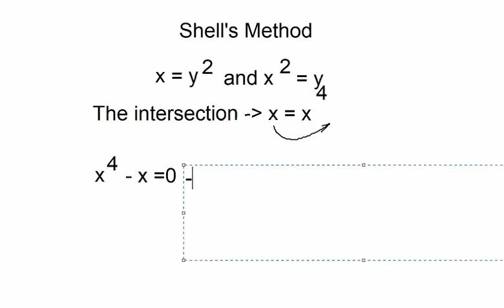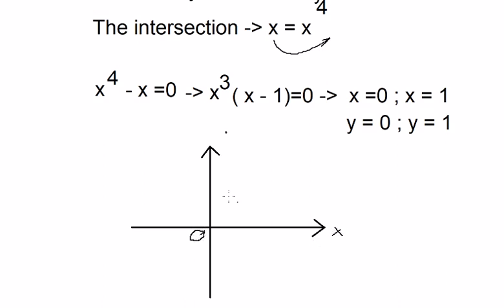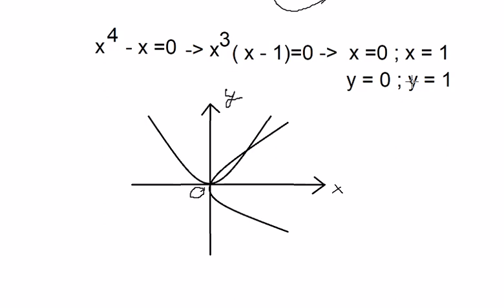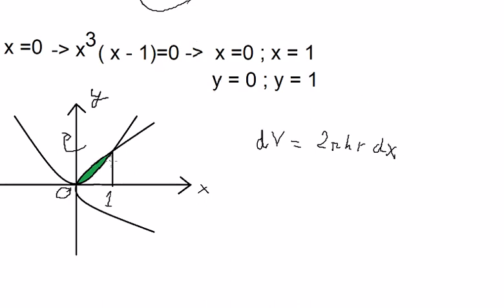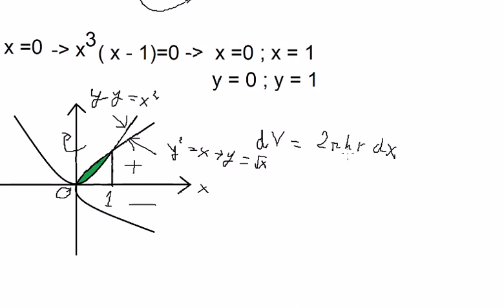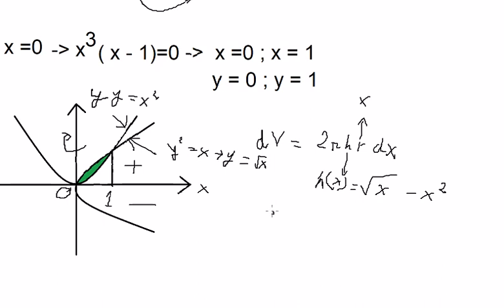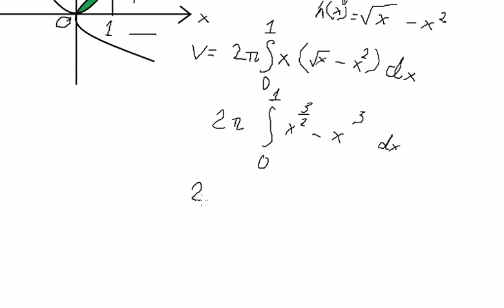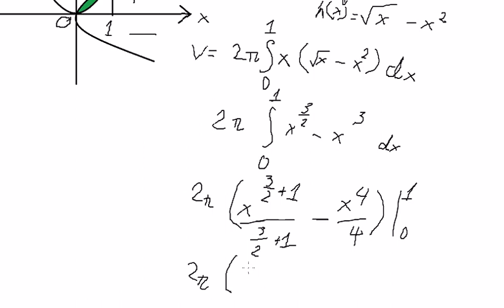Calculus Help: Shell's Method: Technique and How to solve it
Here is the technique to find Shell's Method and How to solve it